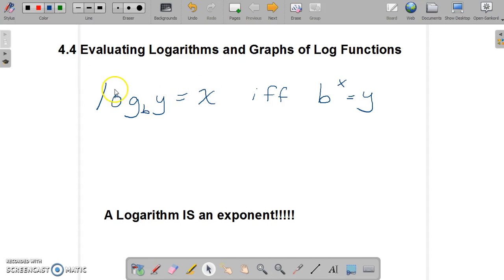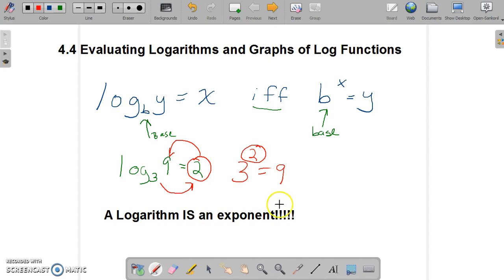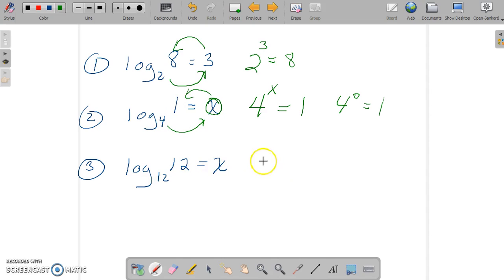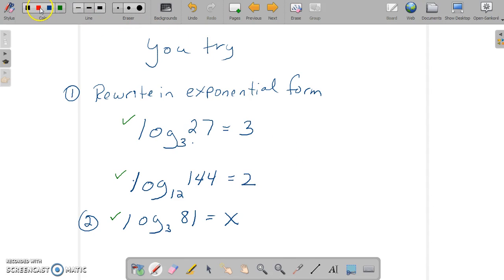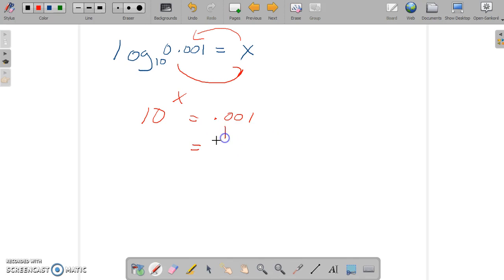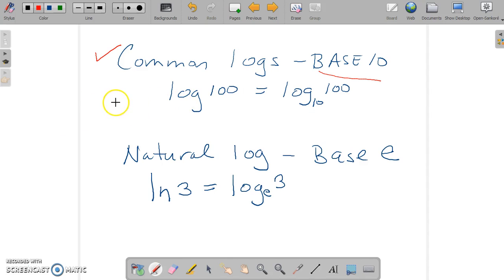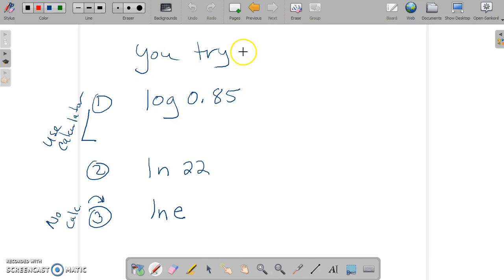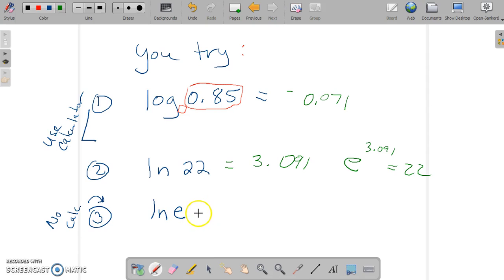Introduction to Logarithms - 4.4